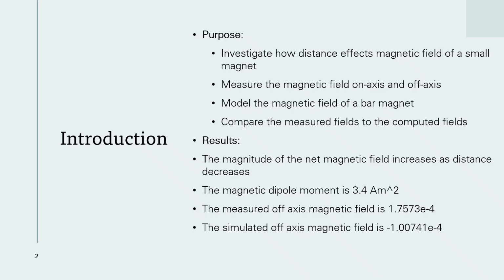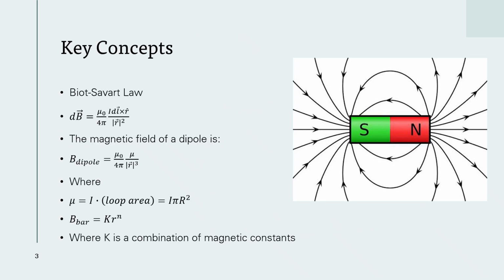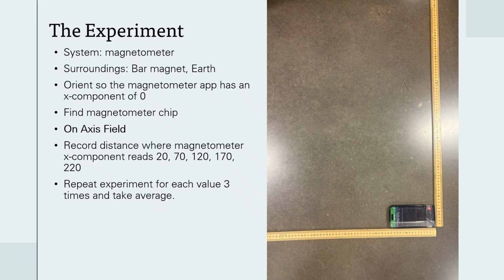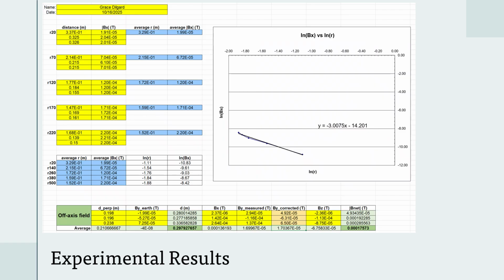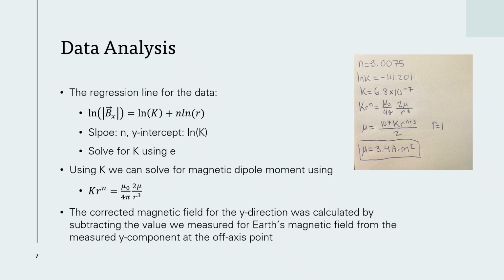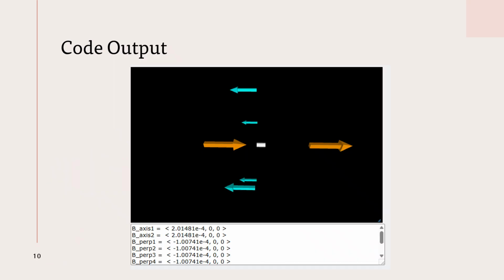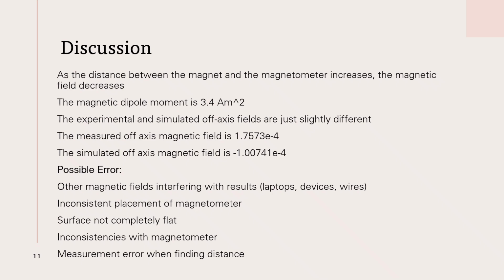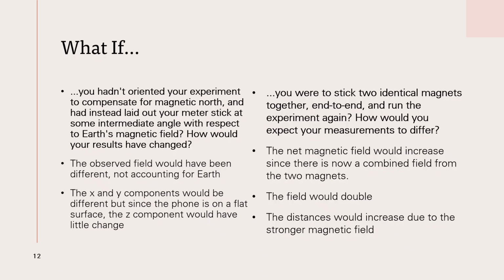PHYS2212 Lab 4: Bar Magent